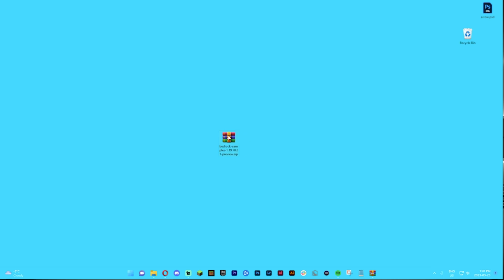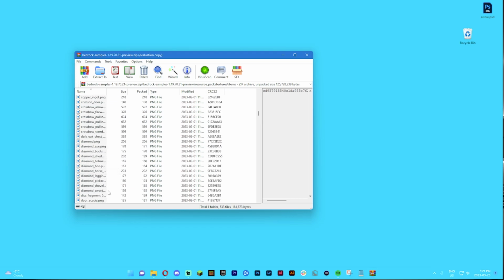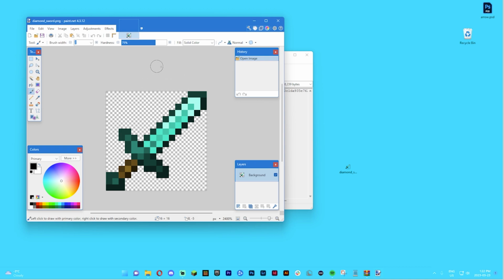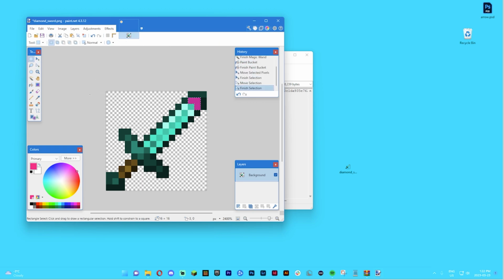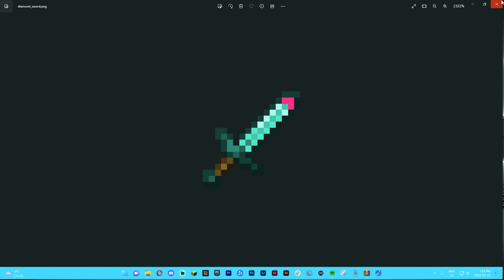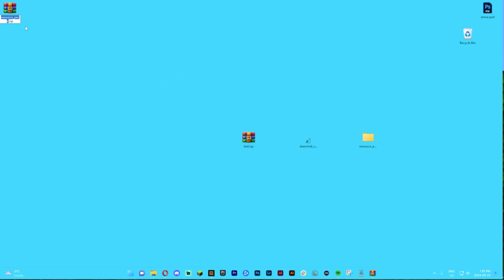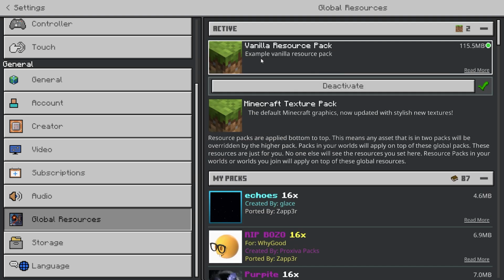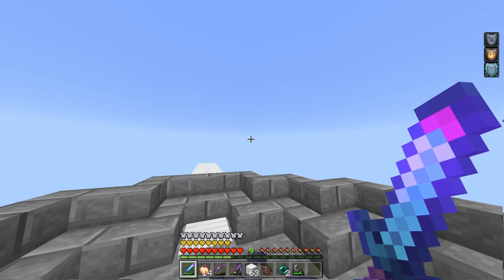How To Make Your Own Minecraft Texture Pack! (Minecraft Bedrock)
Join My Minecraft Server! IP: RiverNetwork.Net How To Make Your Own Minecraft Texture Pack! (Minecraft Bedrock)

Base Pack Download! (WINDOWS) - Download Zip File Only From Video To Do Tutorial*

Tutorial For IOS/ANDRIOD!

This video includes but is not limited to following content!
easy tutorial, using windows 11, bedrock tweaks,how to get bedrock tweaks onto minecraft,how to create texture pack,how to make my own texture pack minecraft,how to make custom texture pack,minecraft xbox custom texture pack creato,bedrock tweaks texture packs,custom texture packs,riverrain123,mcpe how to make your own texture pack,mcpe how to,how to make my own minecraft texture pack, minecraft texture pack creation, and more! :D Checkout My Keyboard Here!